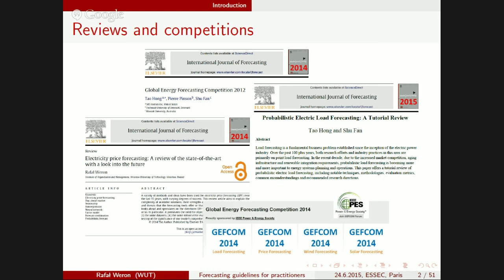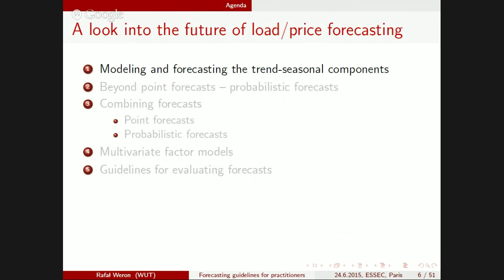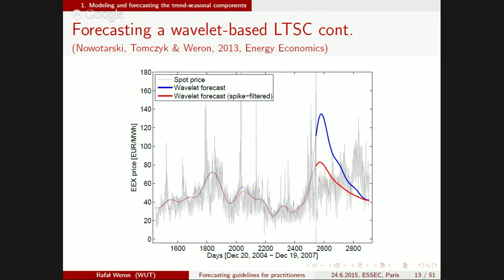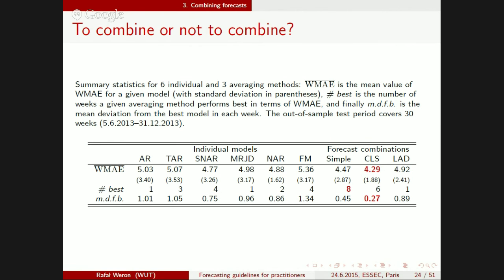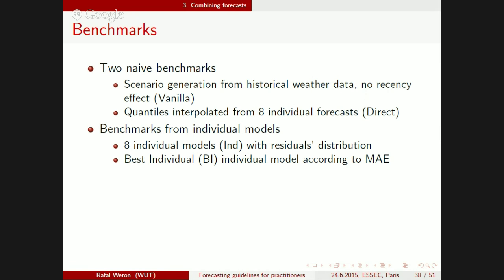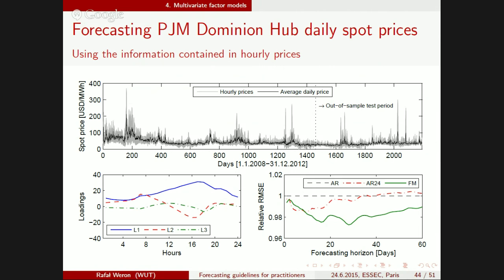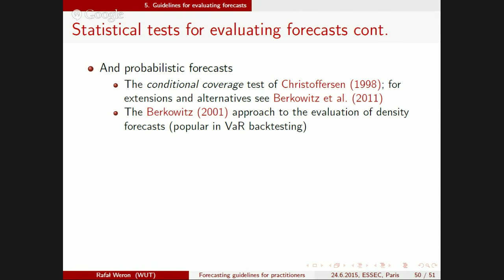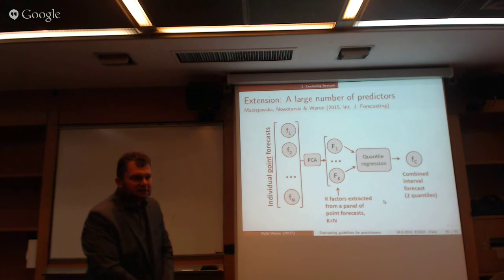Rafal Weron - "Forecasting Electricity Loads and Prices: Guidelines for Practitioners"